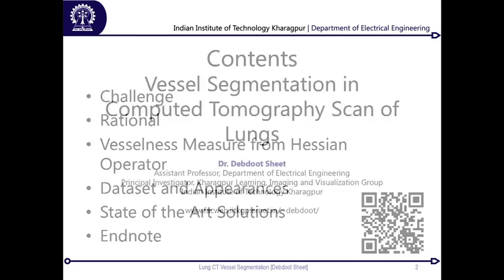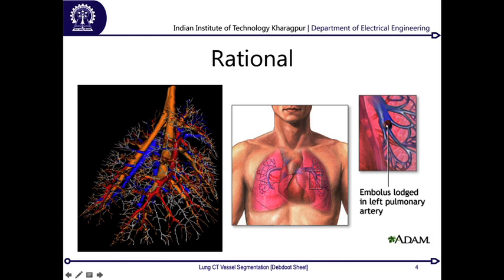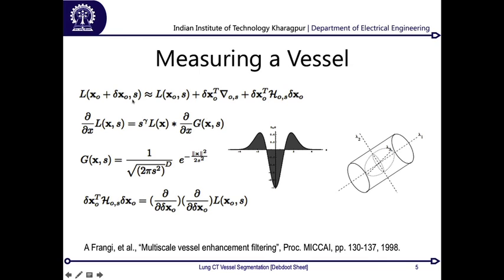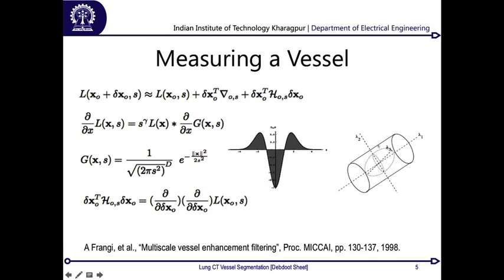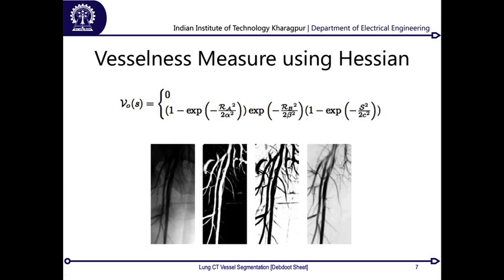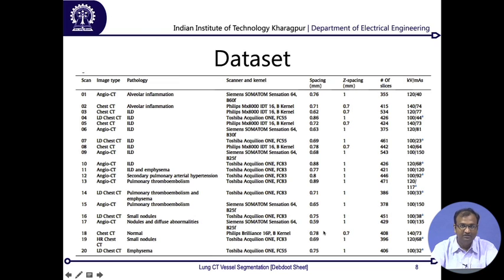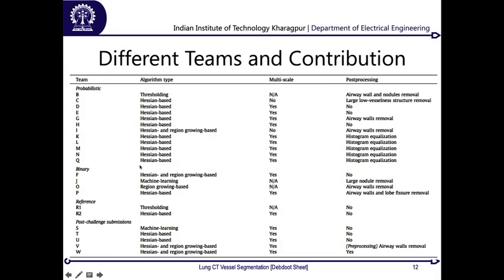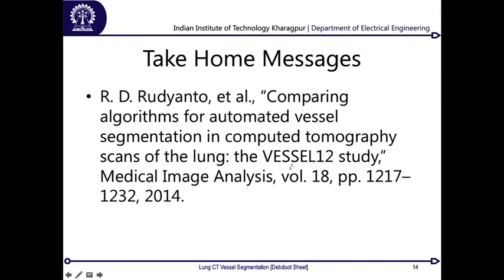Vessel Segmentation in Computed Tomography Scan of Lungs